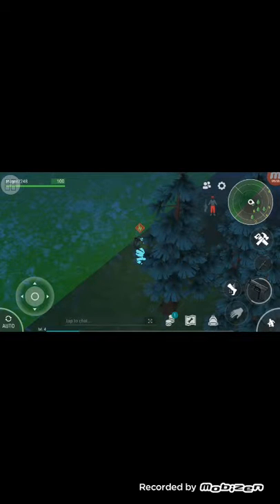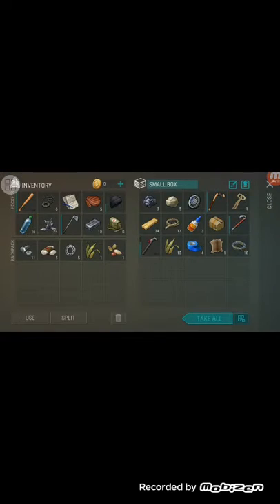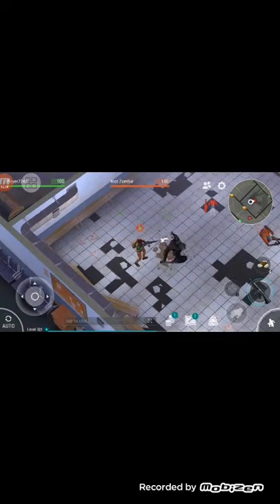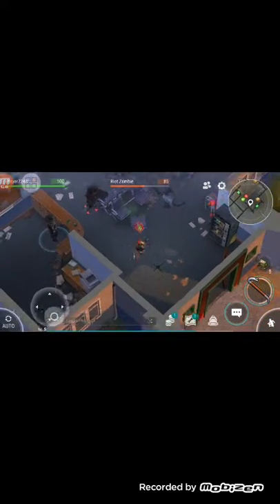Play This game giving away 5 gift cards 35 dollars